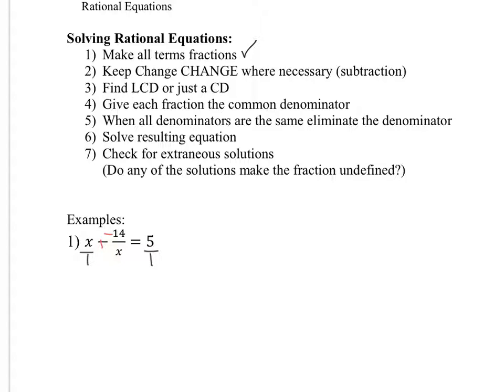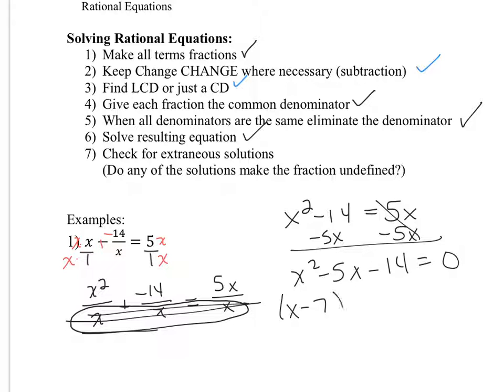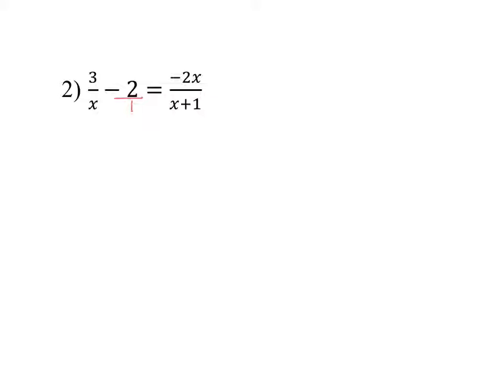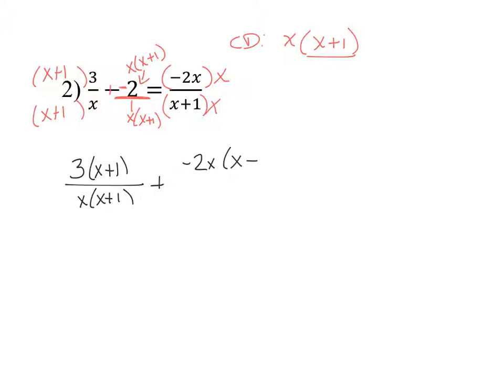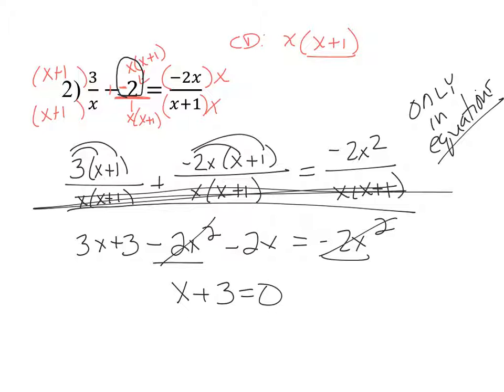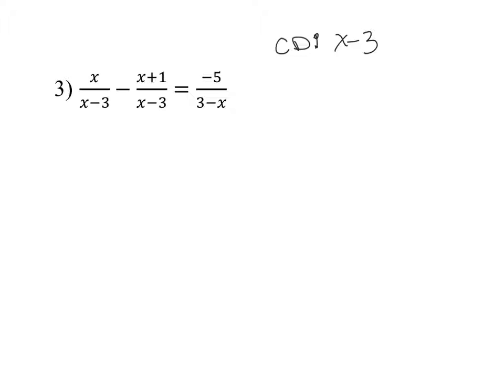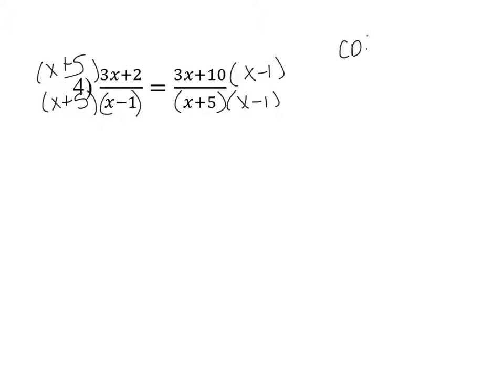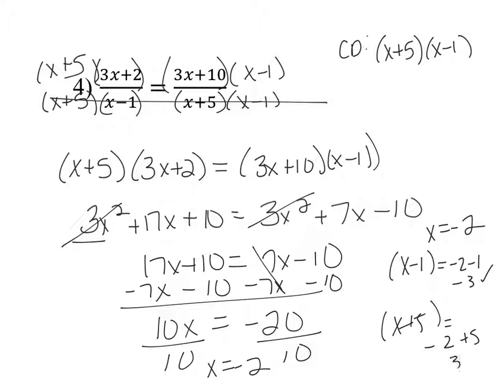Solving Rational Equations